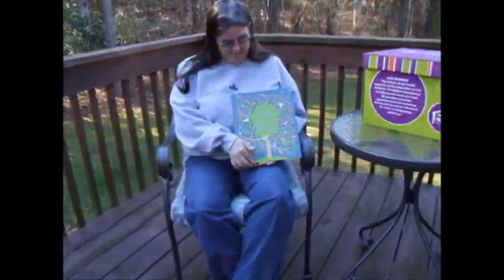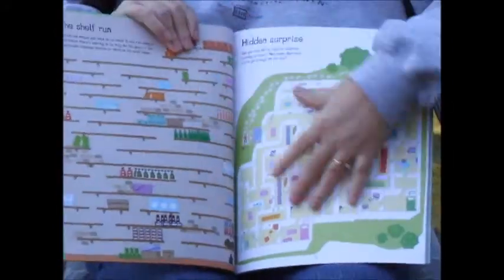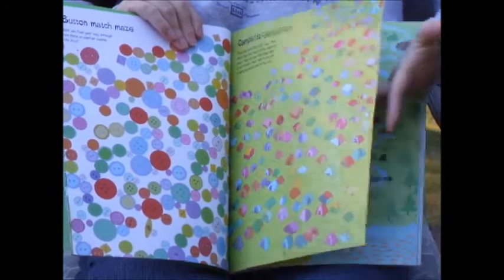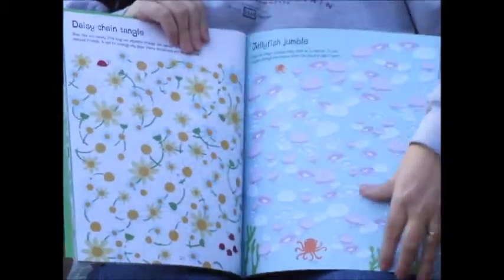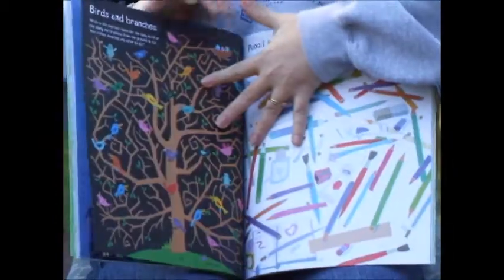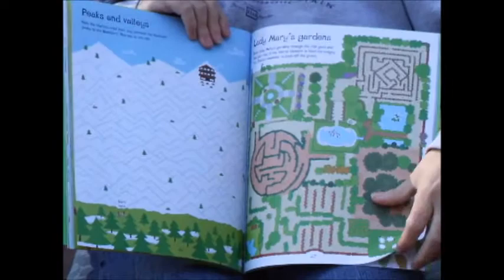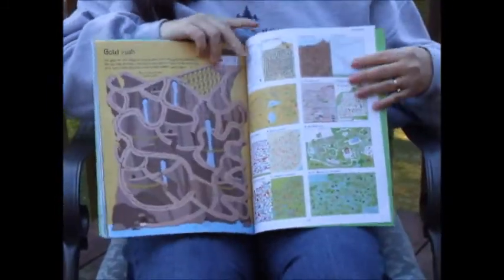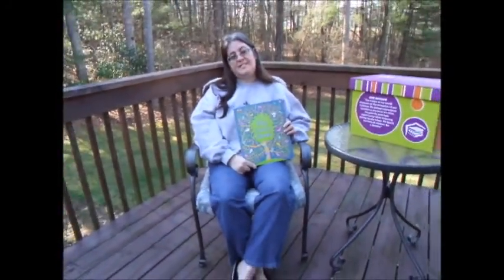Big Maze Book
Wind your way through over 50 imaginative mazes to find lost friends, escape danger, discover treasure and complete extra puzzles as you go.